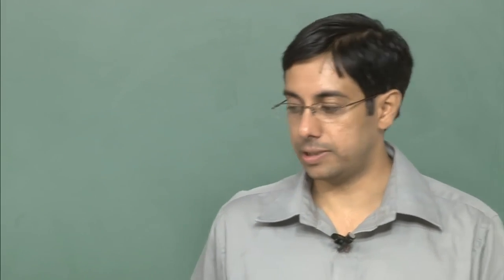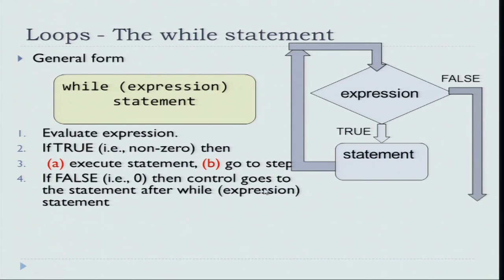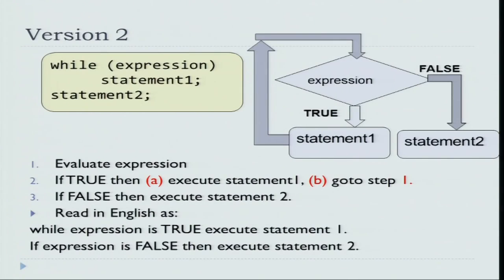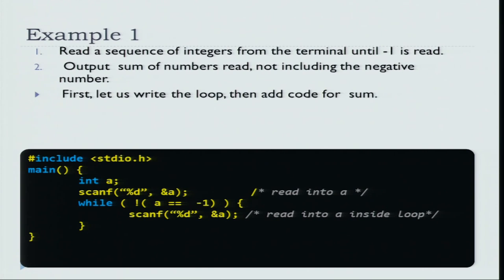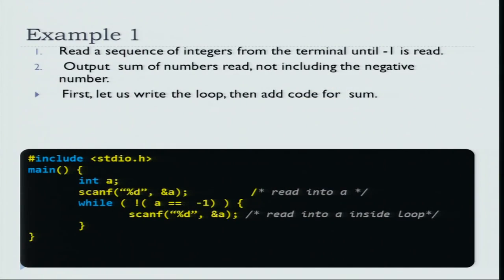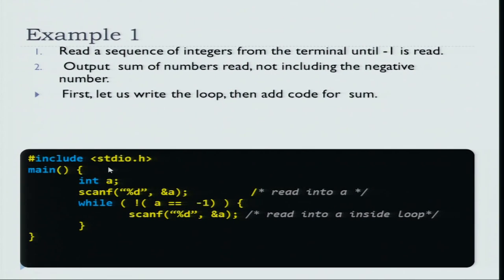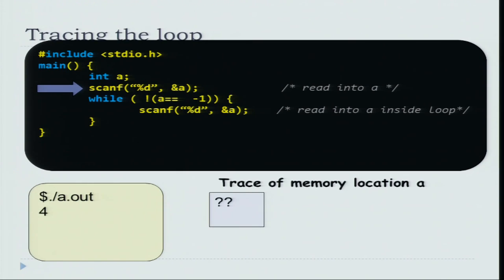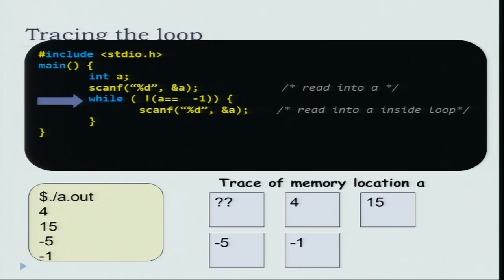Lec 7 While Loop 1